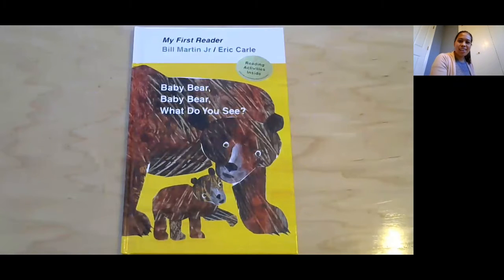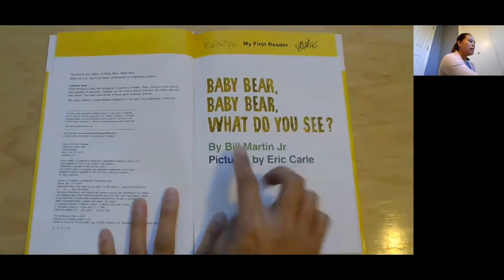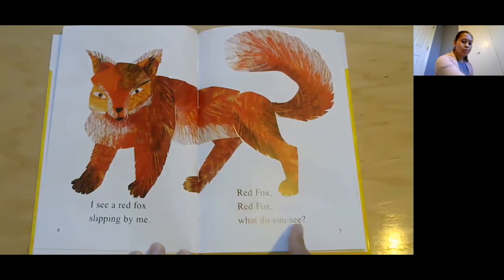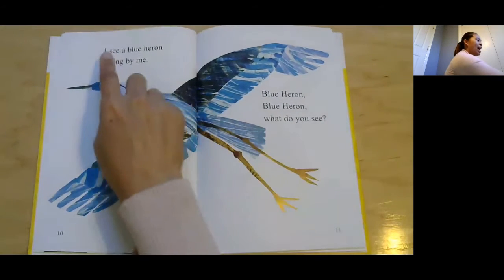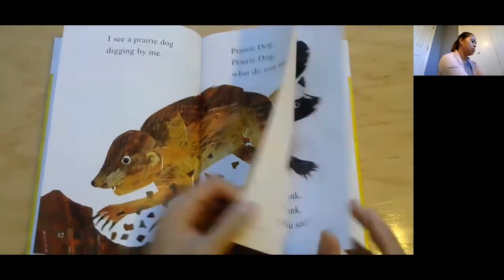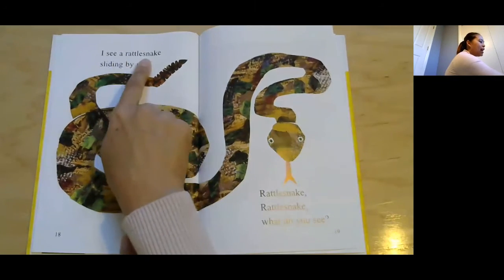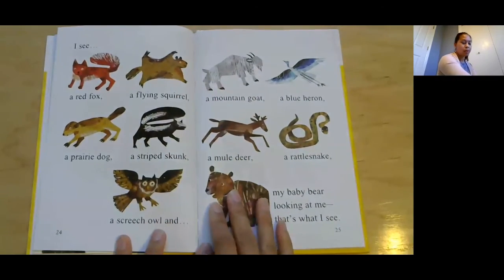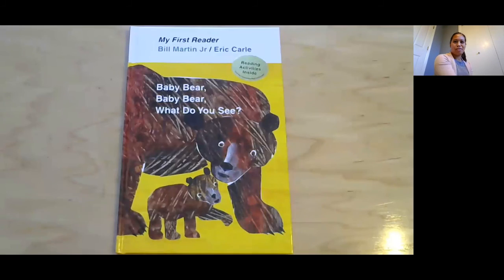Mammal Storytime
Baby Bear, Baby Bear, What do you see?